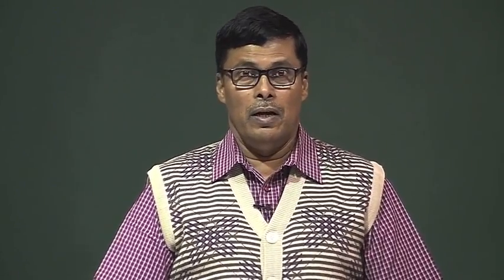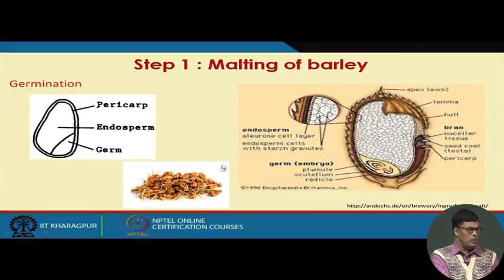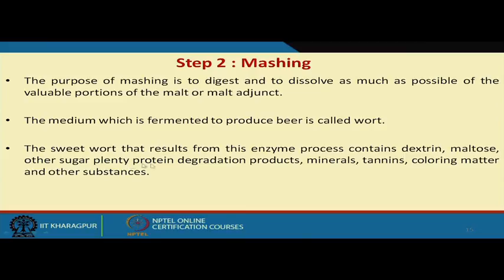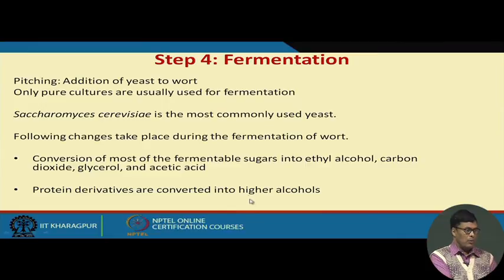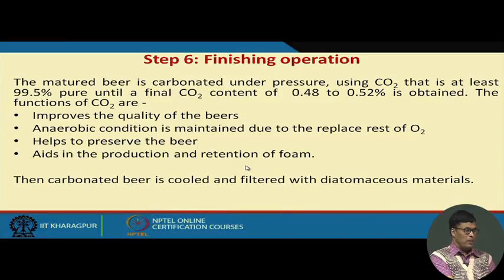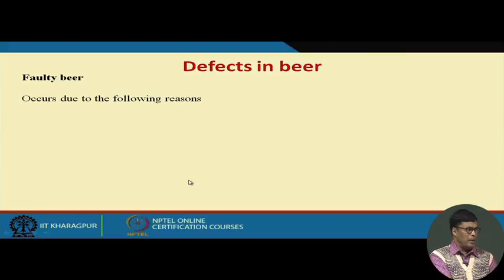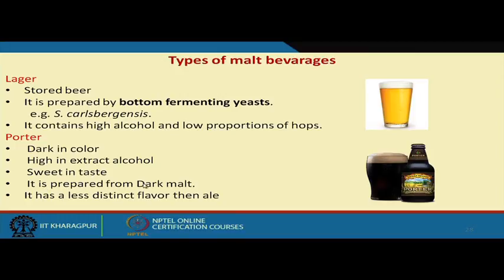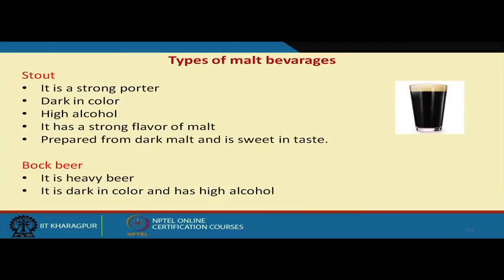Lecture 28 : Brewing industry (continued)